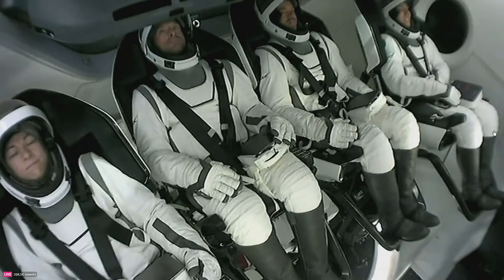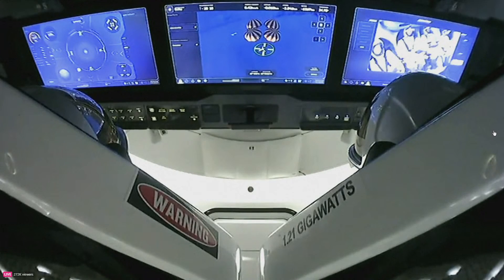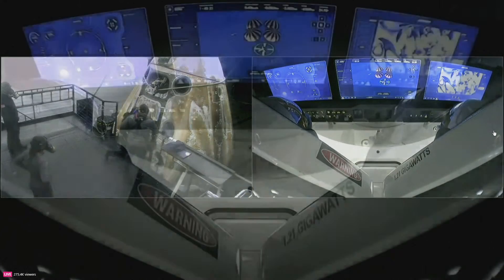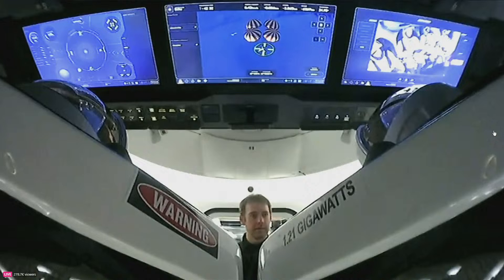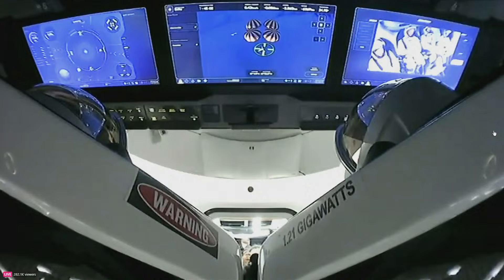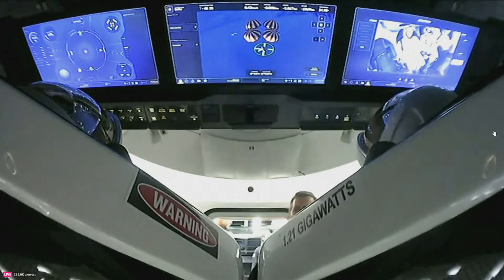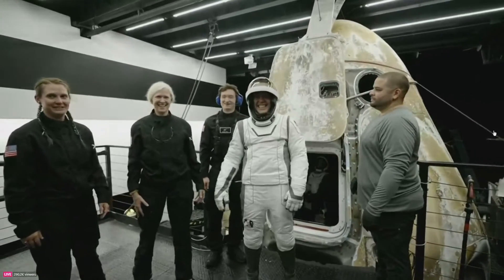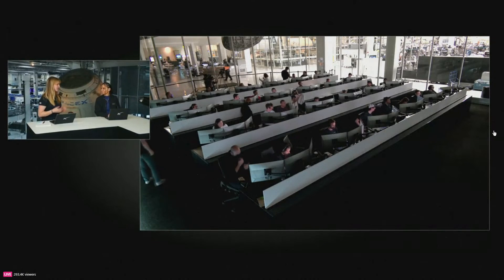LIVE: SpaceX Dragon and the Polaris Dawn splash down to Earth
The historic SpaceX astronaut mission — which conducted the first-ever private spacewalk, among other achievements —is returning to Earth.

SpaceX Dragon and the Polaris Dawn crew return to Earth, splashing down off the coast of Florida.

Covering topics from news, money and sport along with our famous Fabulous Magazine, The Sun is the biggest news brand in the UK and one of the fastest growing news sites in the US.